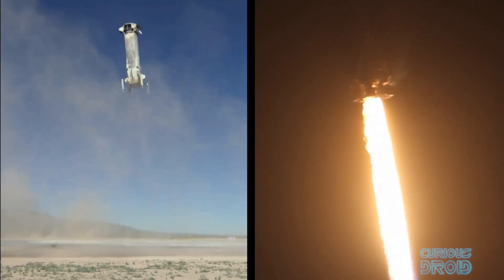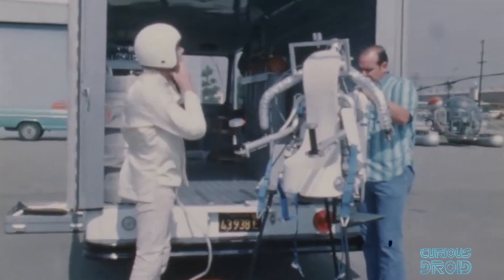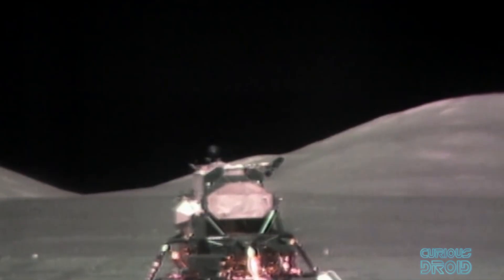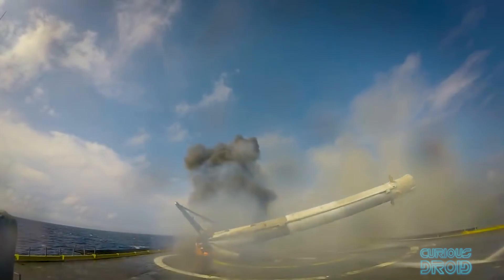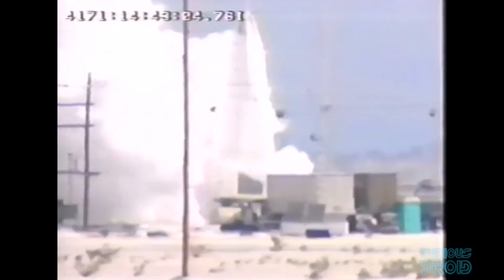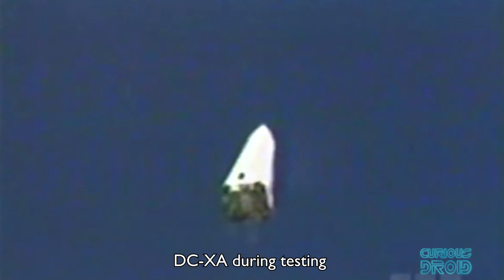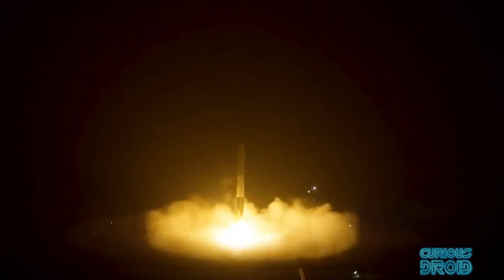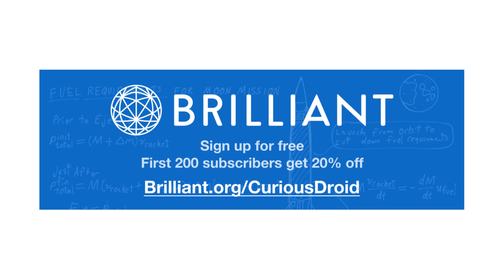Vertical Landing Rockets Before SpaceX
If you thought Blue Origin and SpaceX invented vertical landing rockets with the New Shepard and Falcon 9 then think again.
We have had vertical take of and landing systems for the best part of 60 years though its really only in the 1990's that we had a rocket that we directly relate to the new SpaceX and Blue Origin vehicles.

In this video we look and the vertical landing rockets before SpaceX including the Mcdonnell Douglas DC-X

Presented by
Paul Shillito

Written & Researched
By Paul Shillito

NASA, SpaceX, Blue Origin
McDonnell Douglas,
Lockheed Martin,
Bell Aerosystems